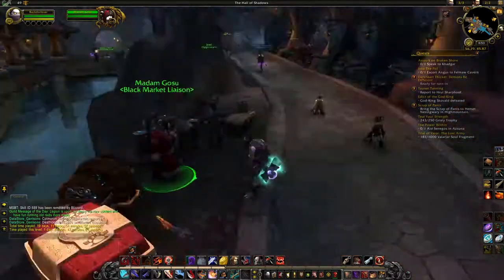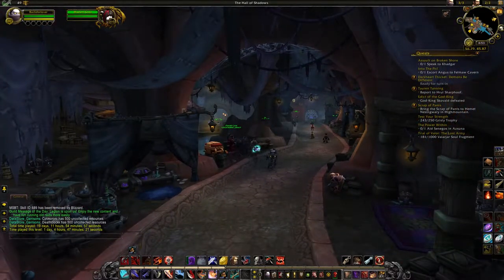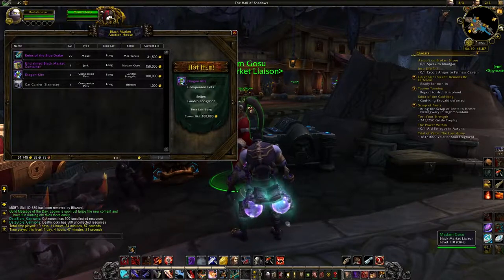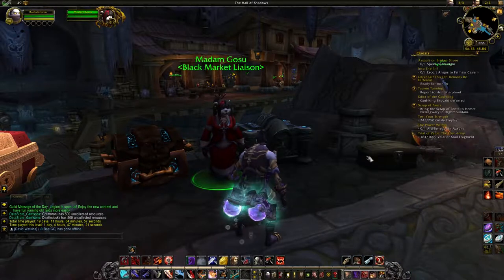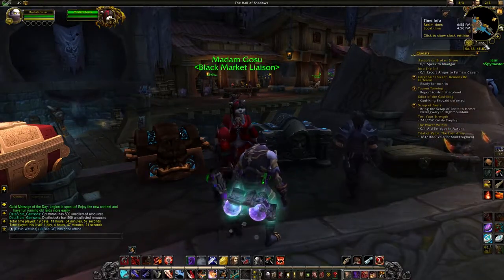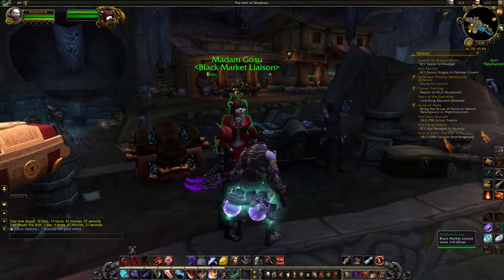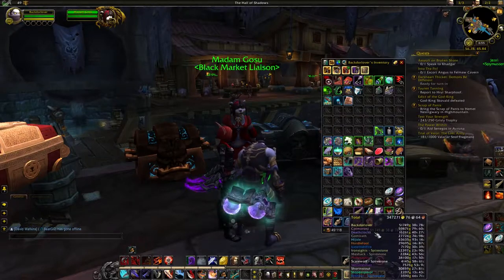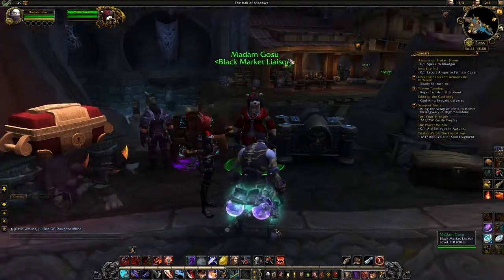Blackmarket Auction House: how to get pets on the cheap (sometimes)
Blackmarket Auction House: how to get pets on the cheep (sometimes)

--Addons--